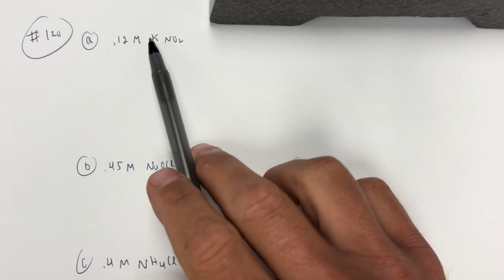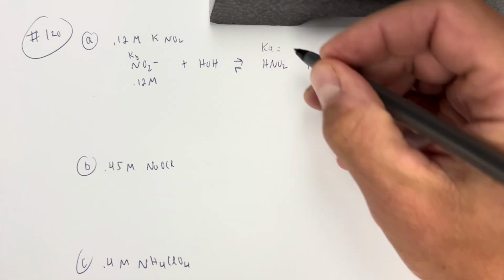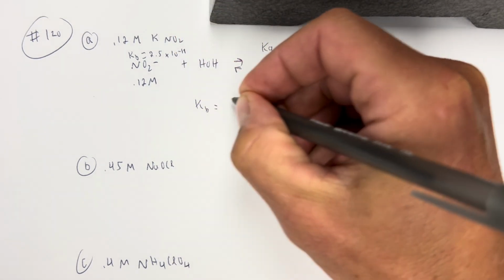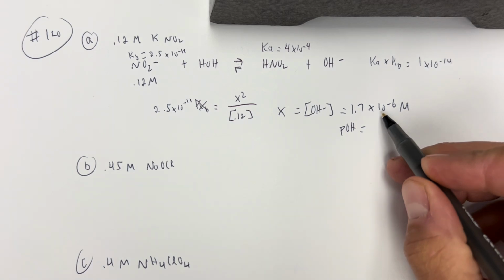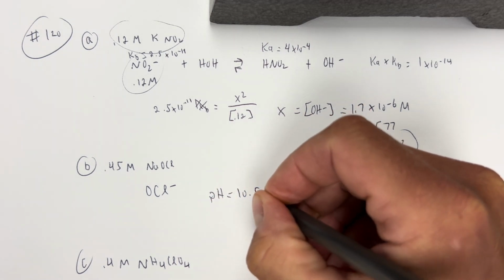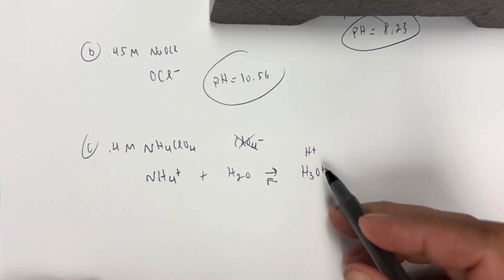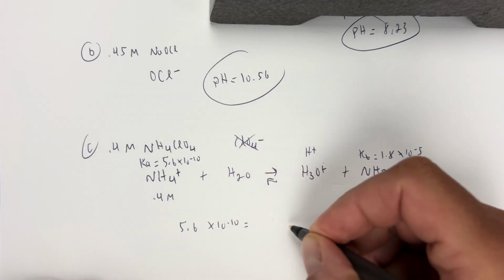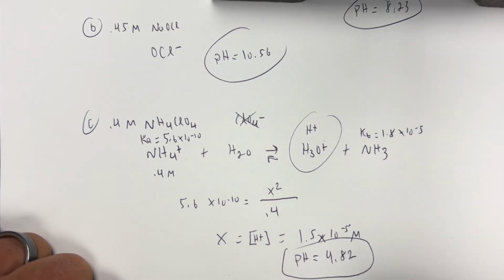Ch 14 Acid Bae #120 abc Book